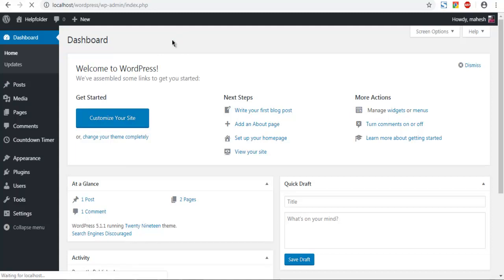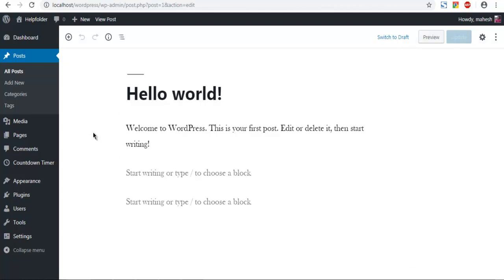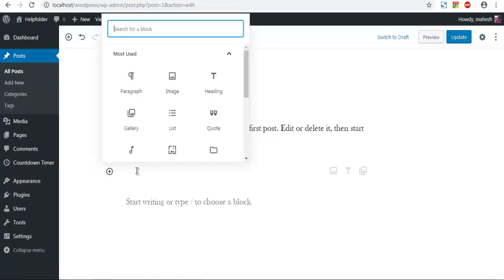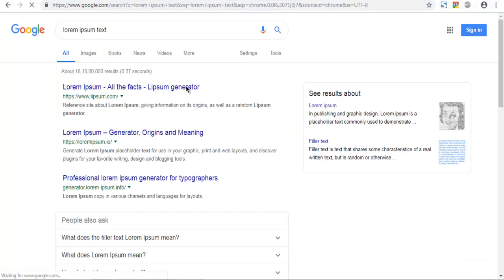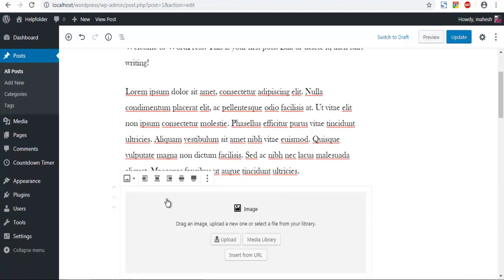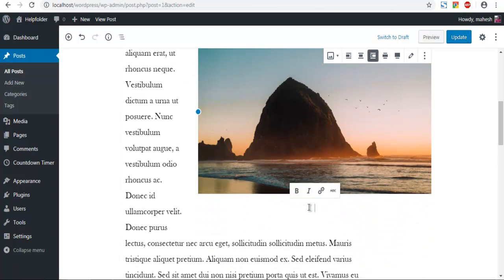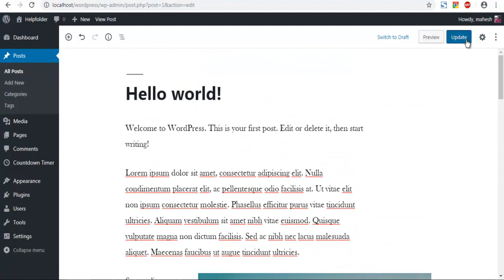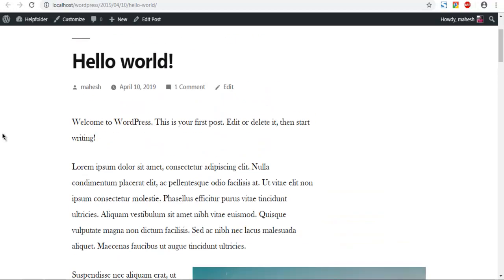WordPress How to Add Align Images in Gutenberg Editor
Learn How to Add Align Images in Gutenberg Block Editor in WordPress.